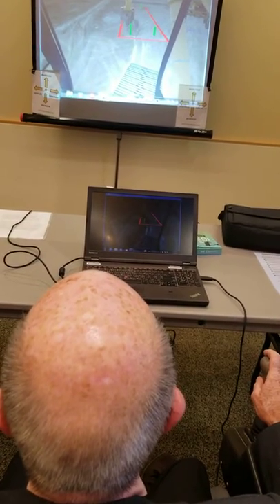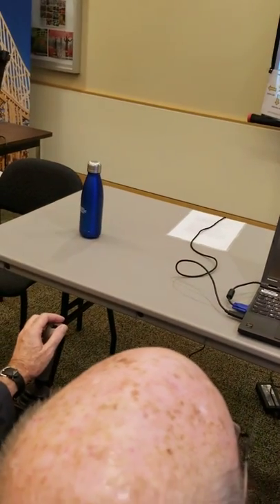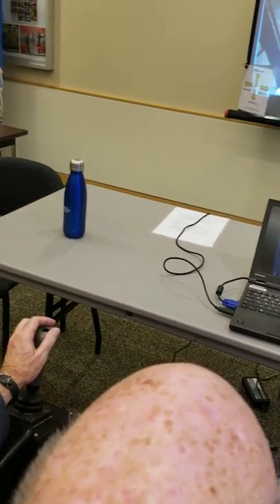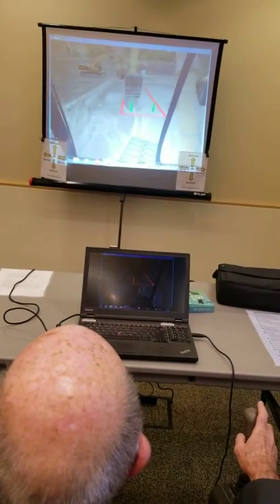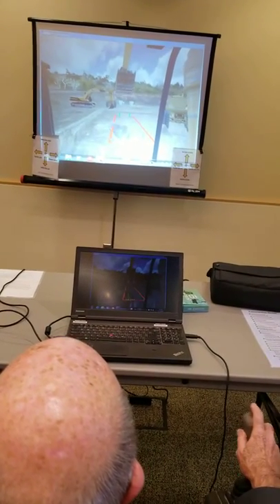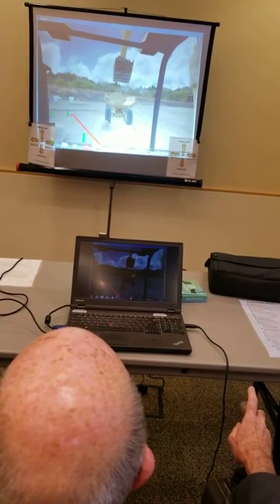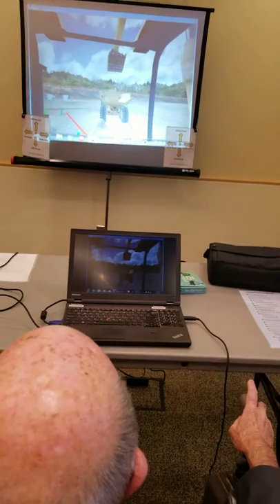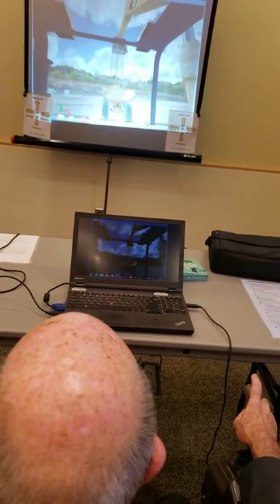Excavator Simulator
At a Bluewater District School Board meeting I had an  opportunity to try my hand at operating an Excavator Simulator. You don't want to hire me to do your digging.